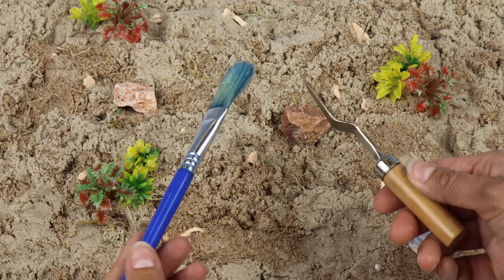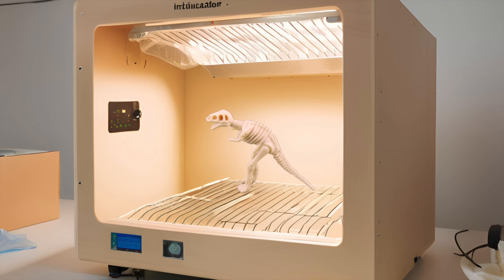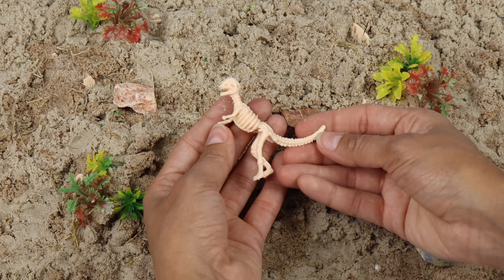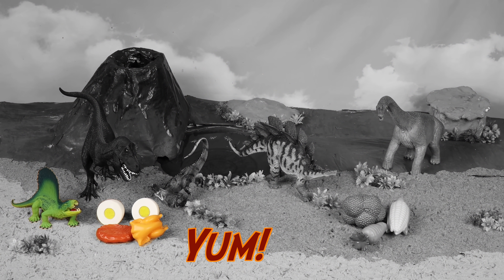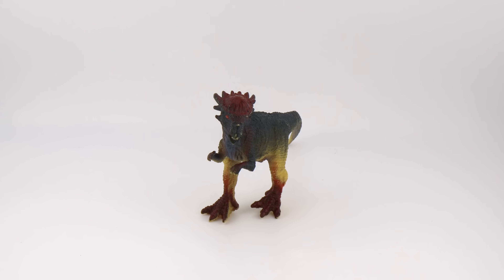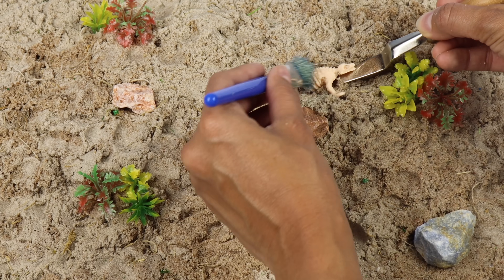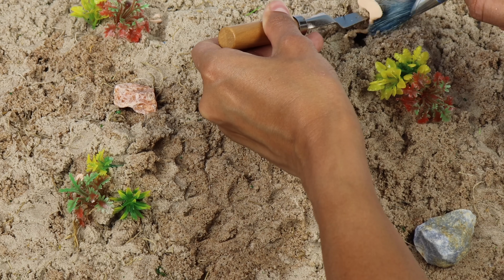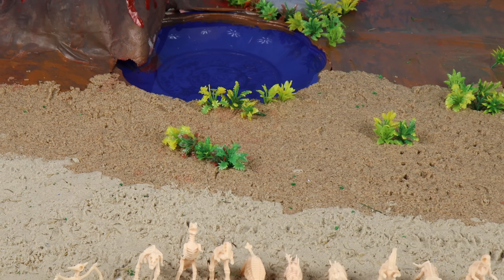The Great Fossil Hunt for Kids! Digging for Dinosaurs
Join us on an exciting dinosaur fossil dig as we unearth amazing prehistoric creatures and play with our favorite dinosaur toys!

We’ll discover if our dino friends like T-Rex, Triceratops, and Brachiosaurus are herbivores or carnivores before we jump into our time machine.

Watch as we explore the world of Dimetrodon, Stegosaurus, Allosaurus, Pteranodon, Dilophosaurus, Ankylosaurus, and Parasaurolophus in their natural habitat!

Finally, we’ll create a spectacular diorama showcasing these magnificent creatures and their dinosaur toys.

Ready for a roaring good time? Let’s dig in!

Chapters
0:00 Introduction
0:12 Brachiosaurus
1:00 T-rex
1:38 Stegosaurus
2:20 Dilophosaurus
3:07 Dimetrodon
3:54 Triceratops
4:40 Pachycephalosaurus
5:29 Parasaurolophus
6:19 Ankylosaurus
7:04 Allosaurus
7:41 Pteranodon
8:22 Lunch Time!
8:43 Outro